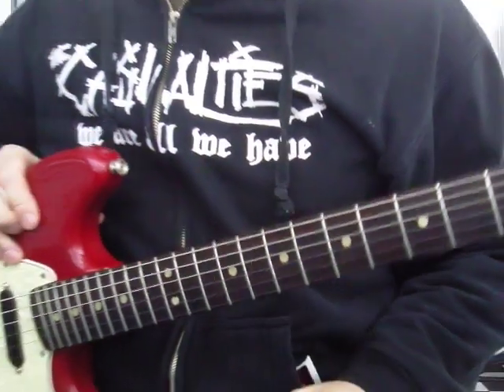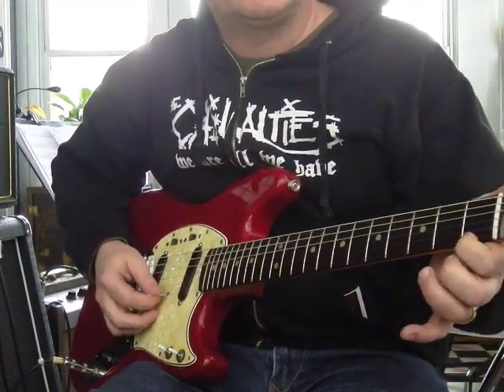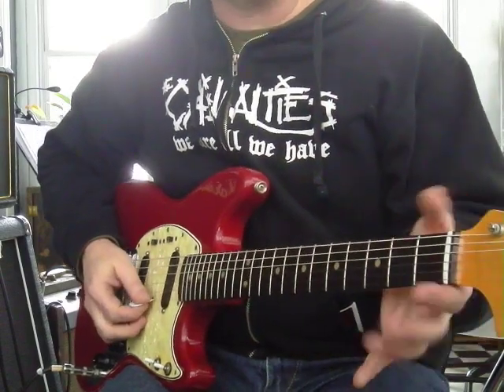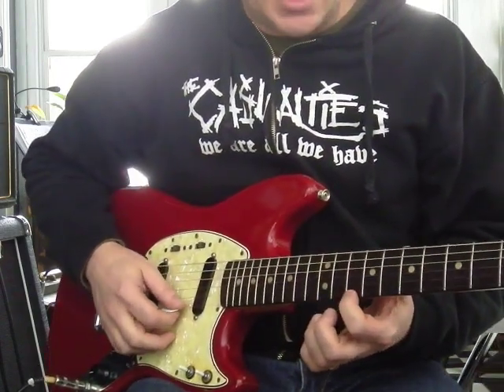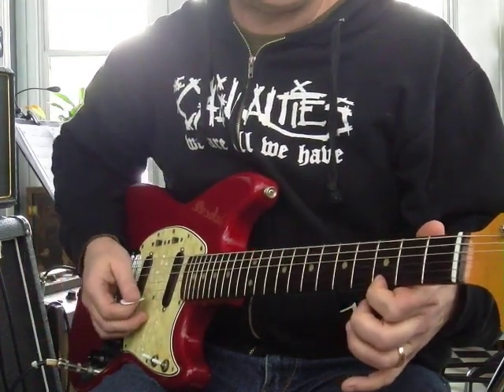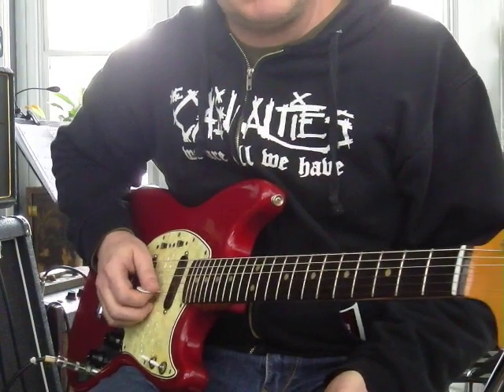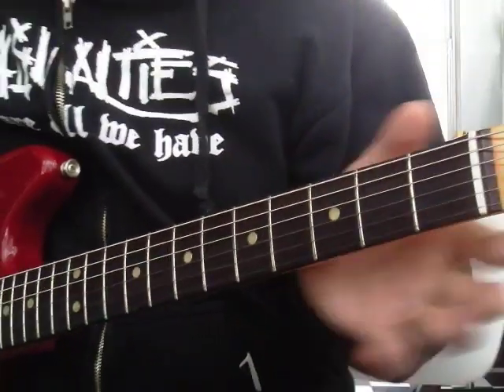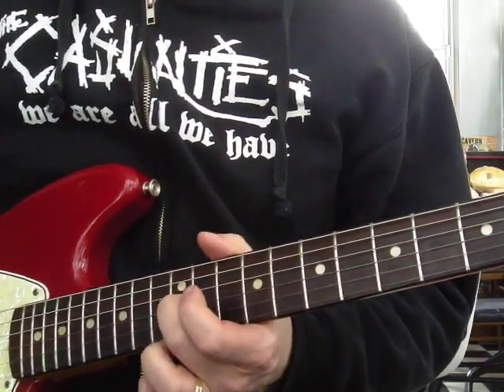Learning the notes up and down the neck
This was one of the biggest realizations I had. It allowed me to jump in on any song fast. Many guitar players are sadly resistant to learning this. It's so simple it's ridiculous. Trust me, it makes all the difference in the world. I know I'm just a fat little guitar nerd, but ignore my advice at your own peril. For now, get going on the pattern of notes A,B,C,D,E,F,G then it starts over. We'll add the sharps and flats soon. Have fun with this, it's like a video game or a puzzle. You can score heavily!